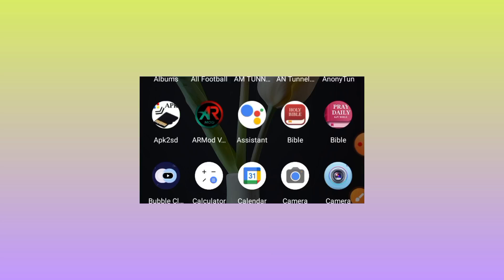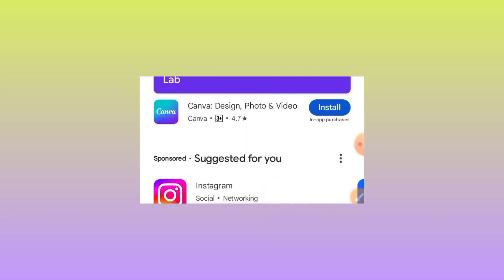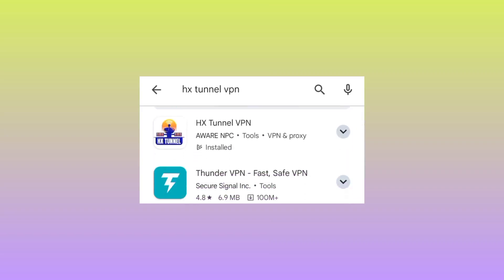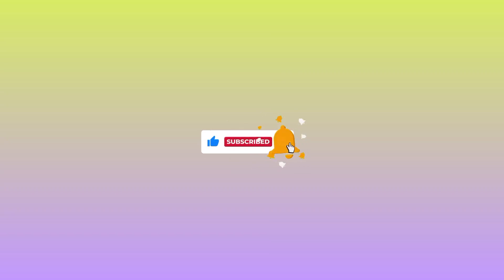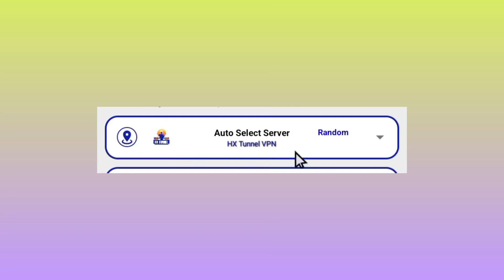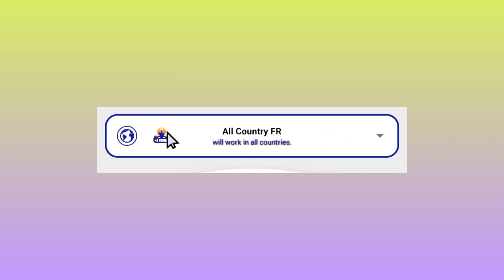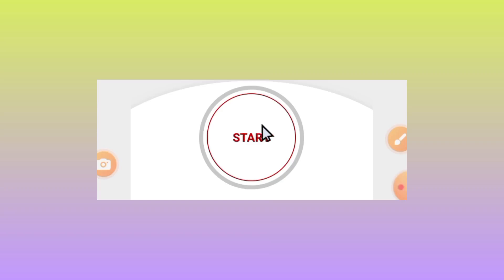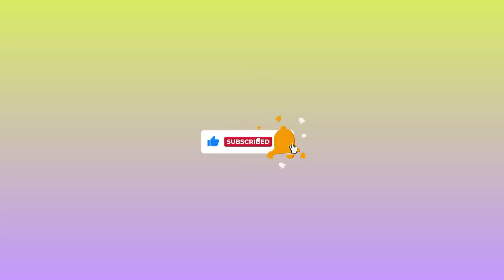How to setup HX Tunnel VPN with udp all country settings for Secure Browsing